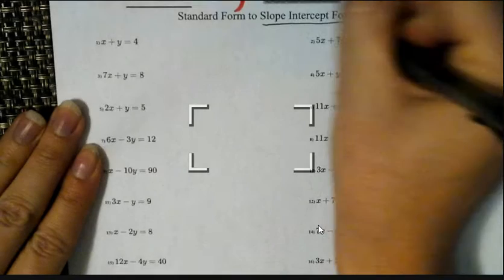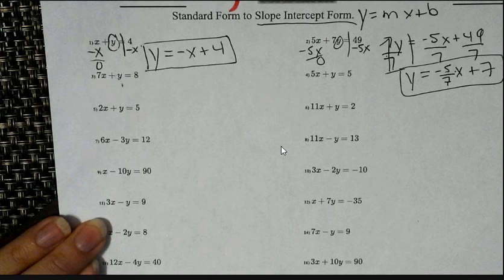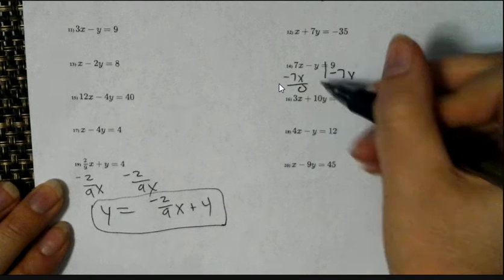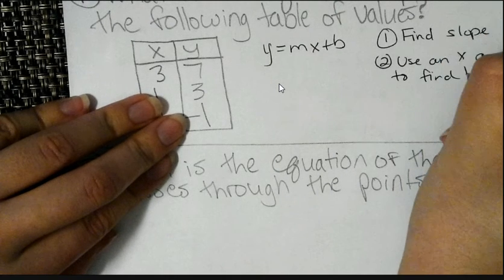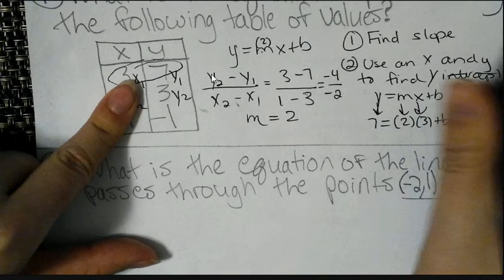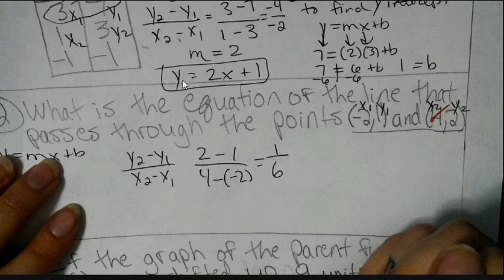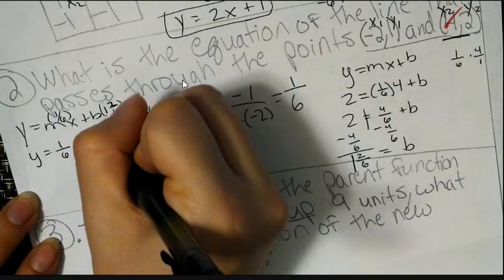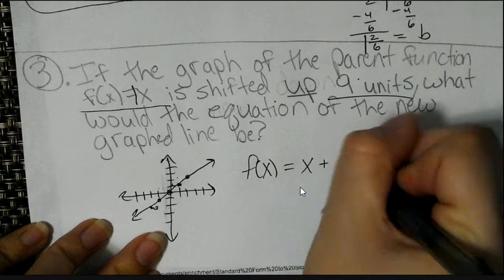Dec 12 Algebra ELT